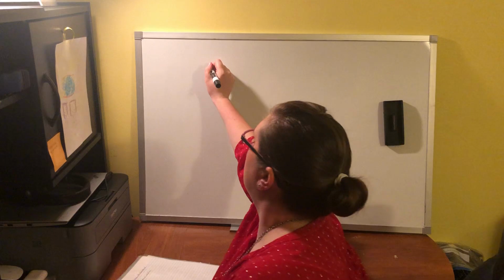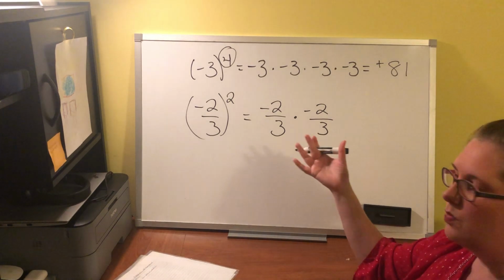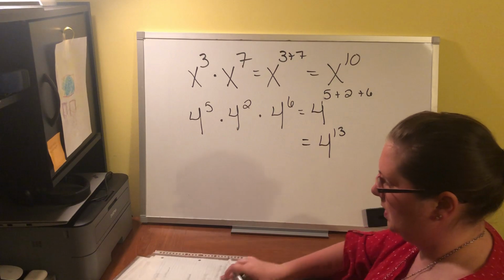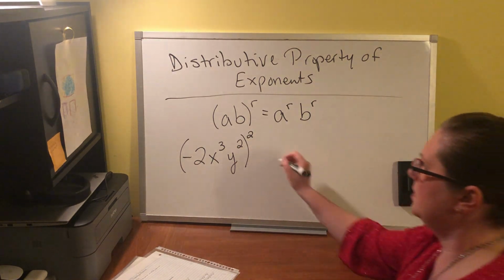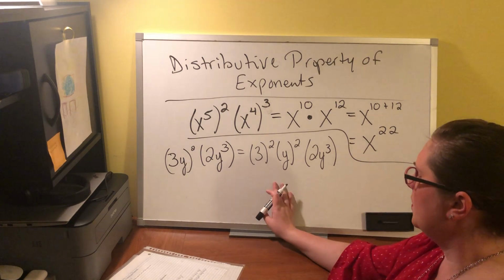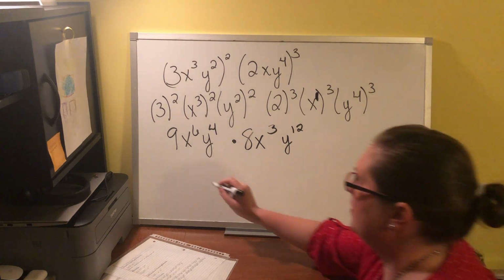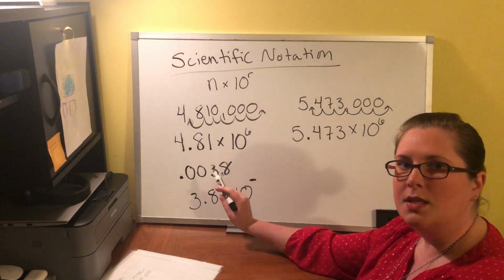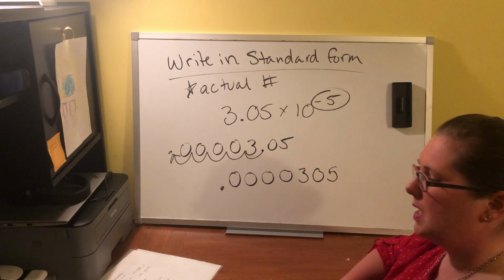Chapter 5.1 Lecture